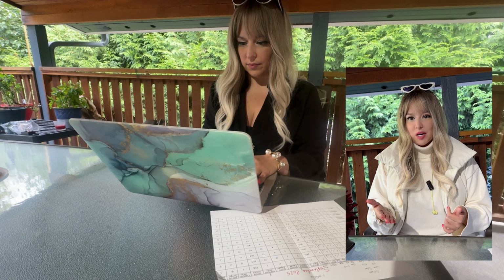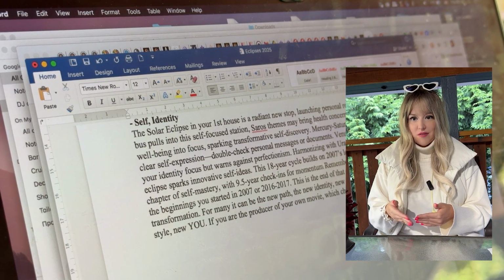How I Make Horoscopes: BTS + My Messy Handwriting!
Ever wondered how your horoscope comes to life?
Dive behind the scenes with me as I reveal the step-by-step magic of creating horoscope videos for ALL 13 zodiac signs! From brainstorming cosmic insights to scripting, editing, and adding that viral flair – nothing's held back!
Thank you for your questions and comments!

Here is how I tailor it for every sign: Aries, Taurus, Gemini, Cancer, Leo, Virgo, Libra, Scorpio, Ophiuchus and Sagittarius, Capricorn, Aquarius, and Pisces! ♈♉♊♋♌♍♎♏♐♑♒♓

If you're into astrology, content creation, or just curious about the stars, this is your ultimate guide!